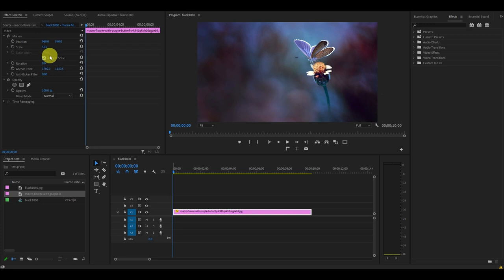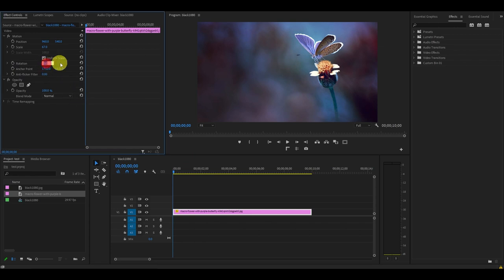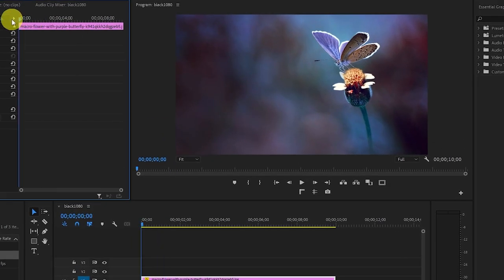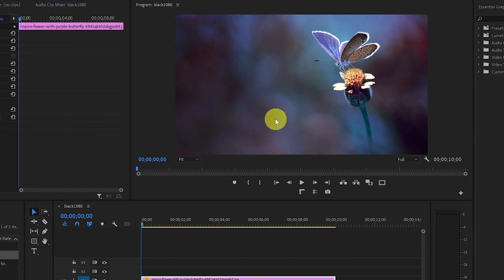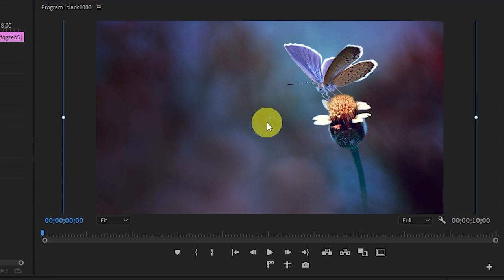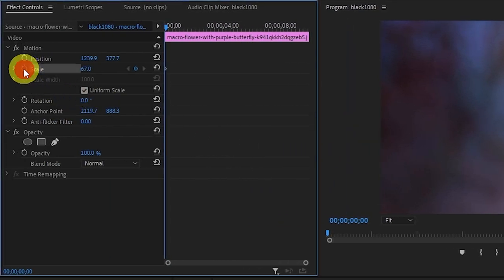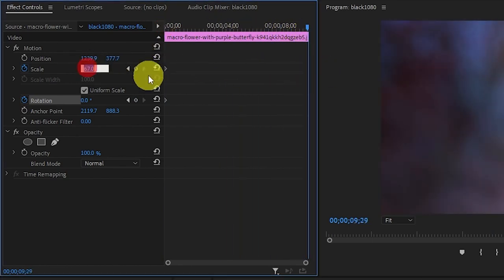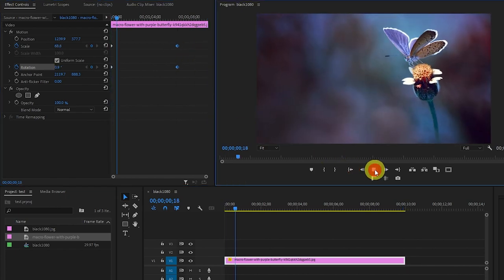How To Add A Cinematic Spiral Zoom In Premiere Pro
A quick video showing you how to add a cinematic spiral zoom in Premiere Pro!